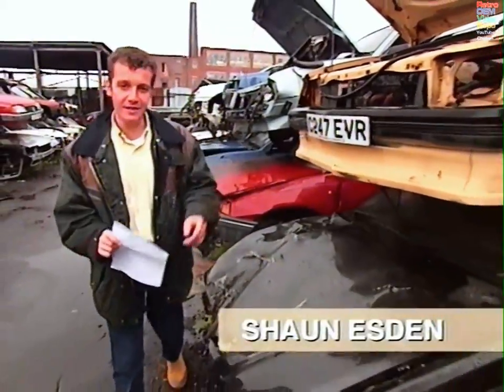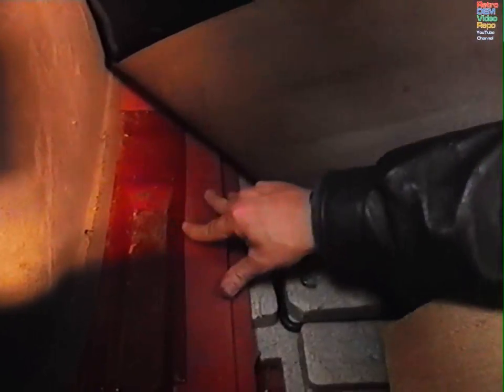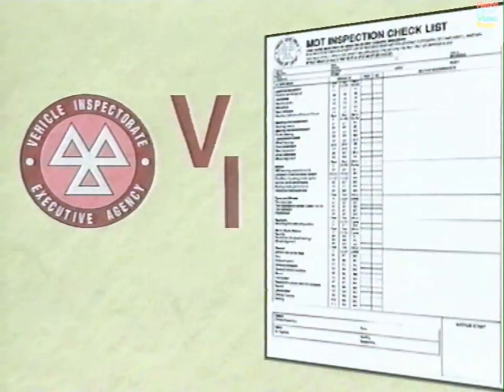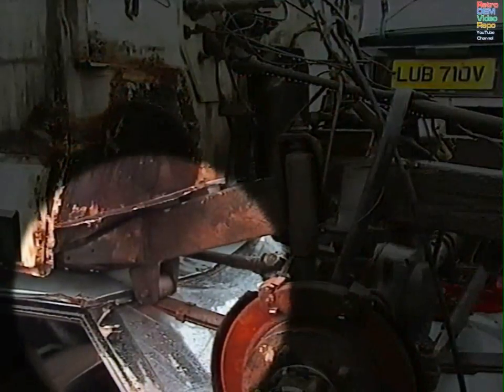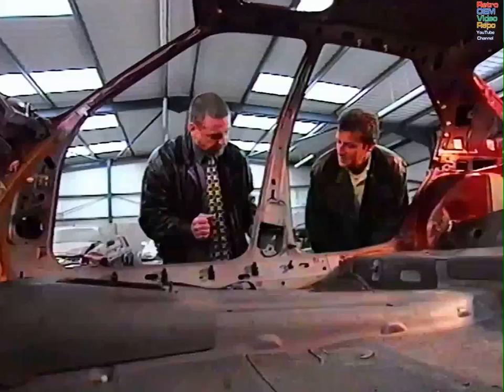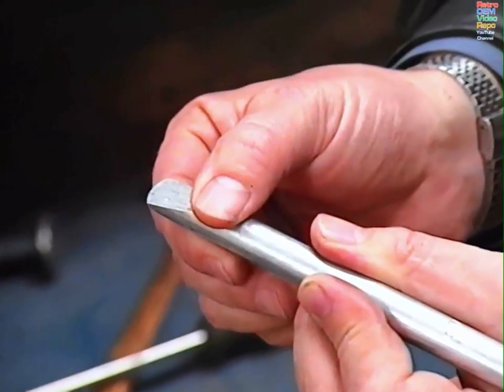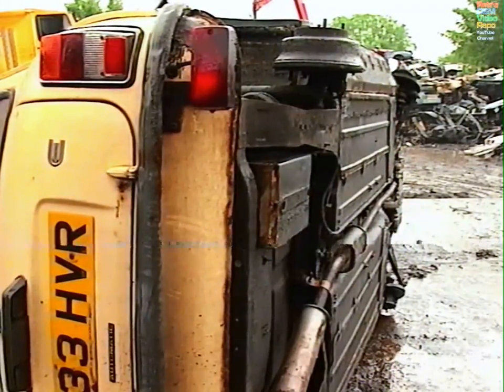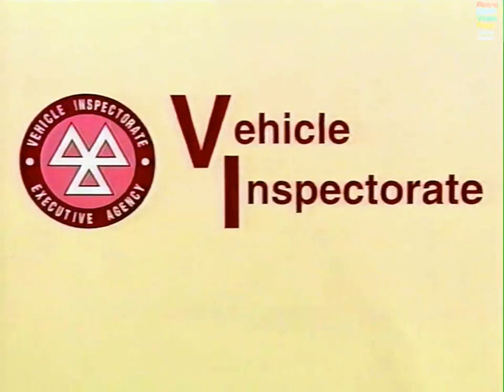Vehicle Inspectorate (UK) - MOT Matters - Rotten Cars - VIV03 (1997)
Vehicle Inspectorate (UK) - MOT Matters - Rotten Cars (1997)

For older vehicles, corrosion is a common cause of MOT failure. It is also a part of the test which often gives concern to Nominated Testers. Unless a correct assessment is made a corroded vehicle which is still safe may be unnnecessarily failed and perhaps consigned to the scrapheap. Even worse an unsafe vehicle could be used on the road without the owner realising.

This Video has been produced by the Vehicle Inspecorate Training Services to assist MOT nominated testers in detecting and assessing corrosion on vehuicles presented for test. it shows:

- Methods of detecting corrosion
- Assesssment of location and extent of corrosion
- Prescribed abnd non-prescribed areas on the vehicle
- Pass and fail criteria
- Assessment of methods of repair to corroded areas

VIV3